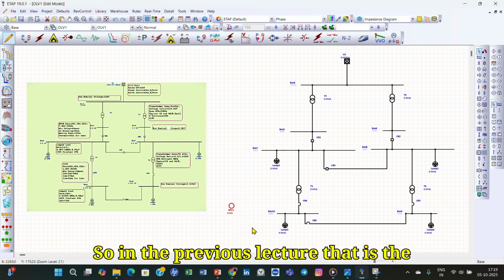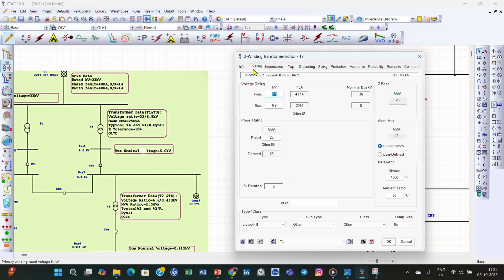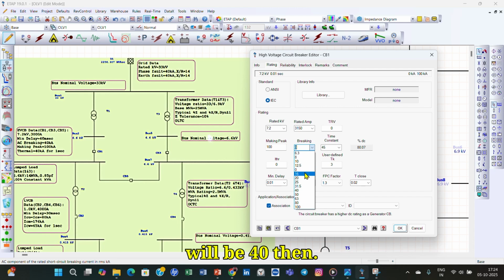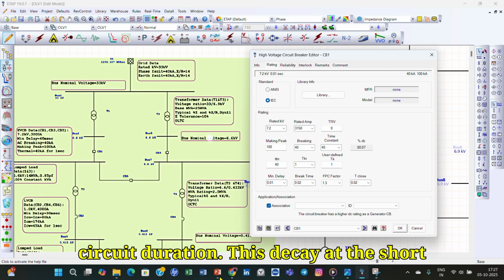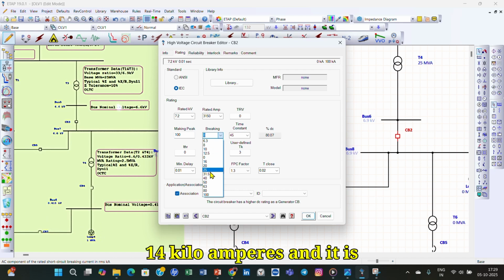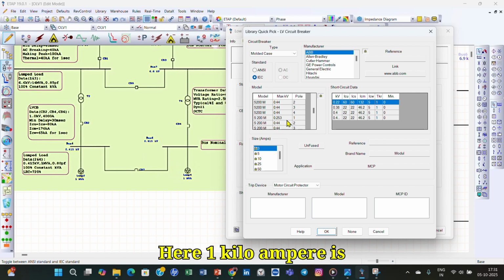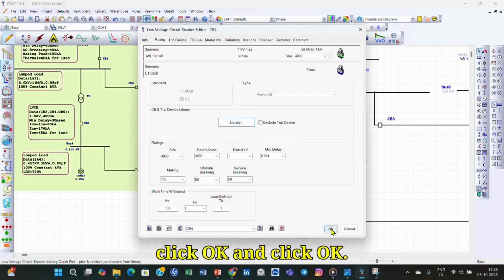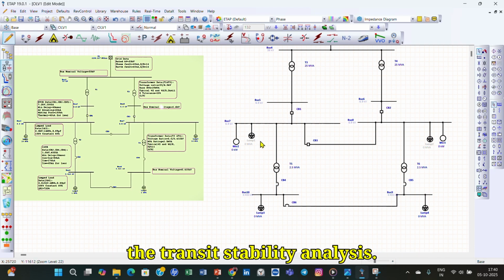Lecture 53 ✌️Motor Reacceleration studies using Etap ✌️Etap Free Course 👌Etap Tutorial